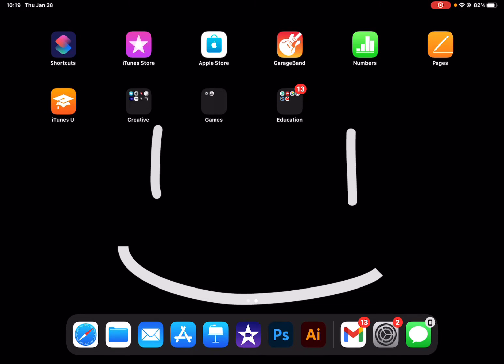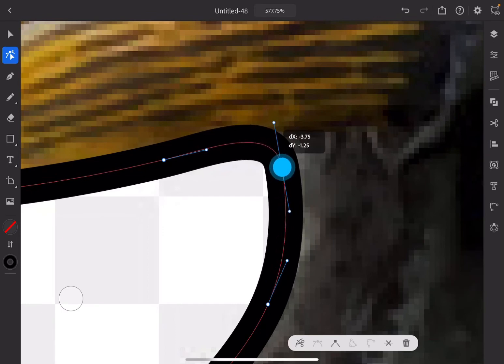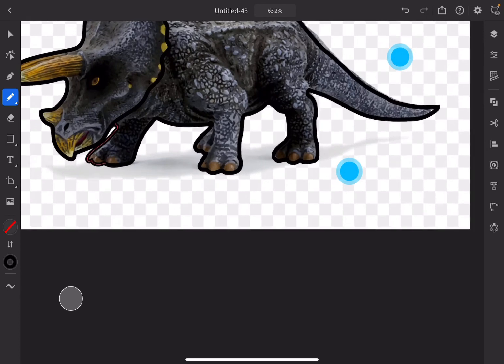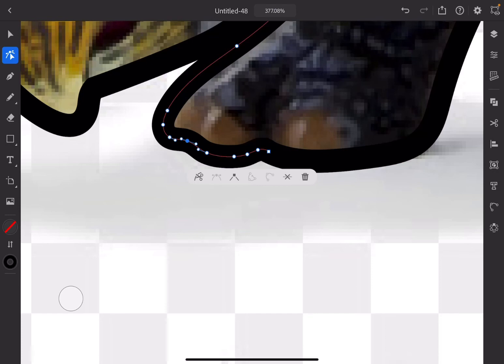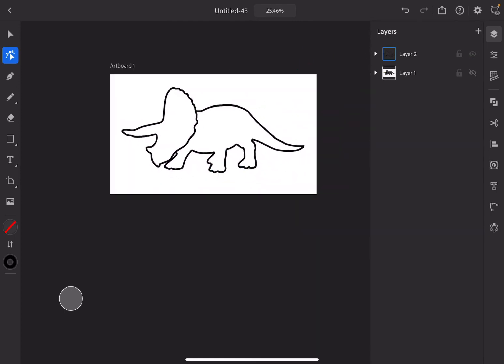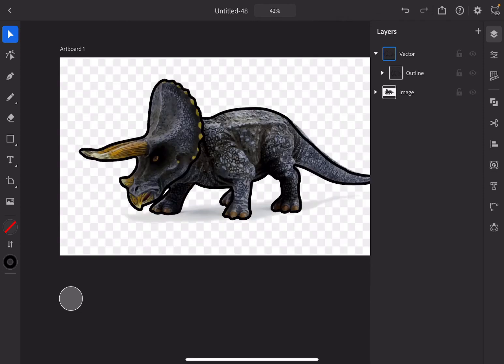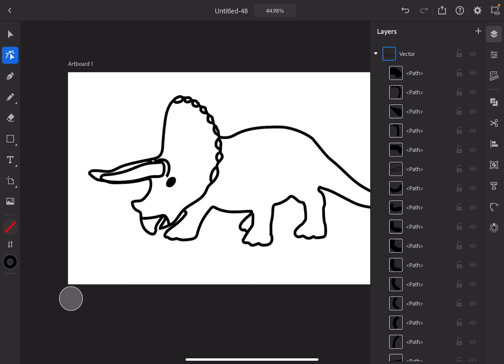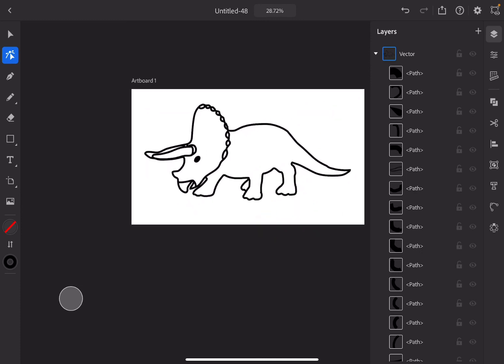HOW TO VECTORIZE IMAGES ADOBE ILLUSTRATOR ON THE IPAD part 1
Hello guys and today I have uploaded part 1 of how to vector images.
I hope this video helped you, and I hope you enjoyed!